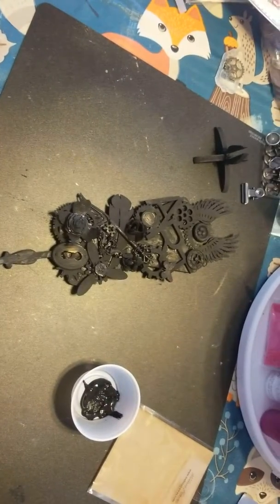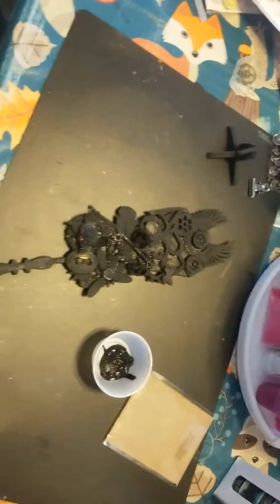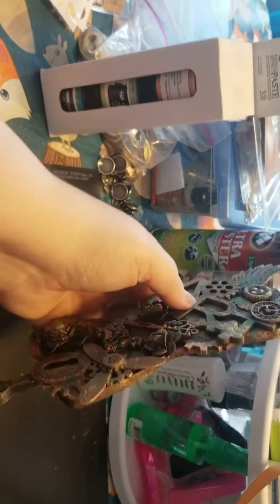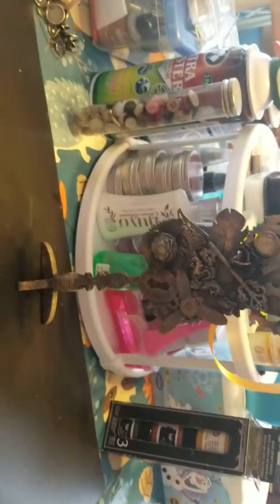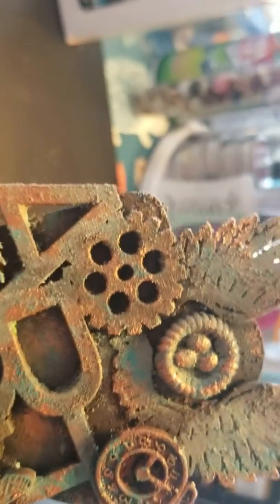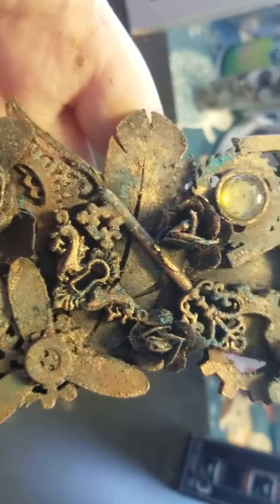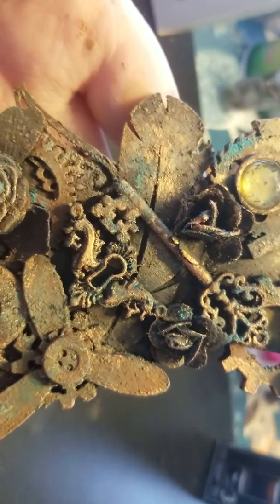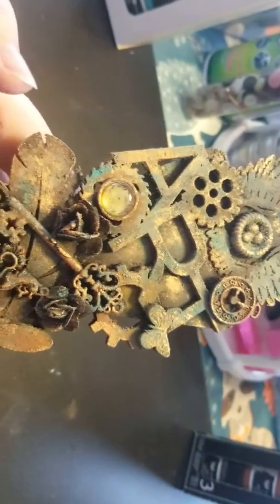Steam Punk project part 3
Still learning my phone..HAPPY CRAFTING